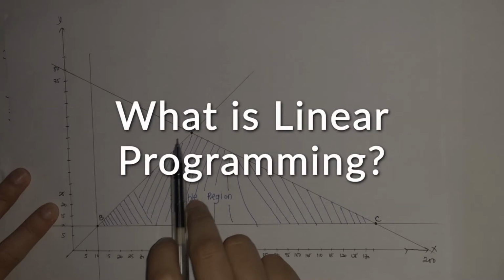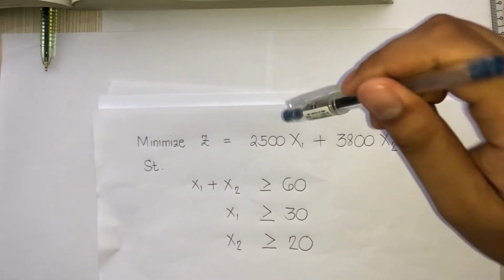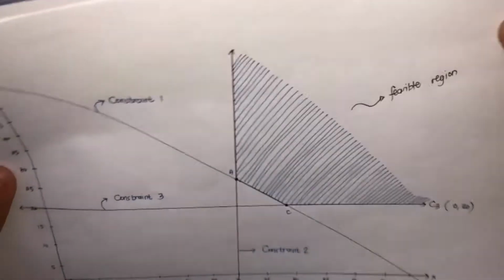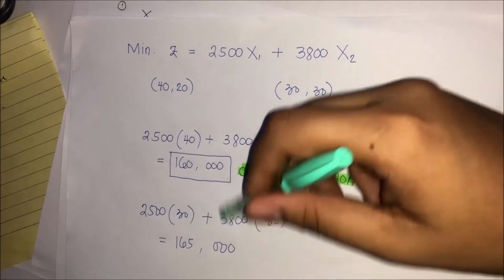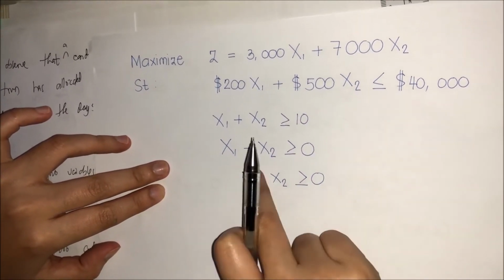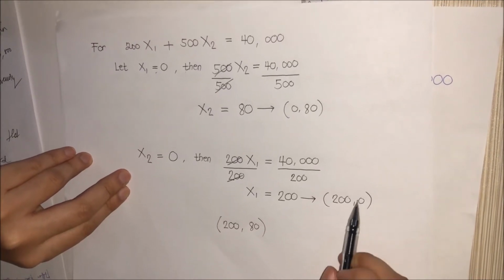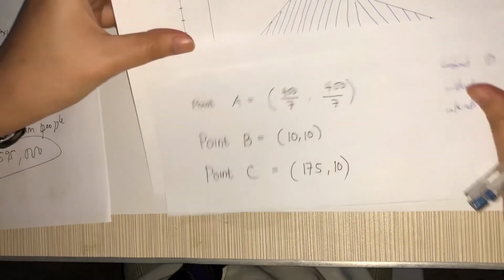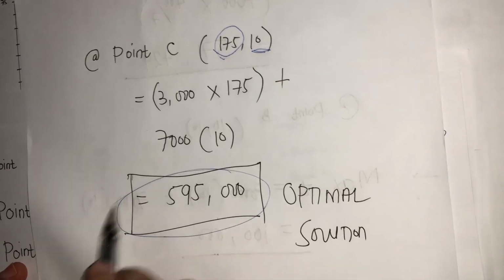Solving Linear Programming Using the Graphical Method Approach by AAdvincula, Garciano, and Mendoza